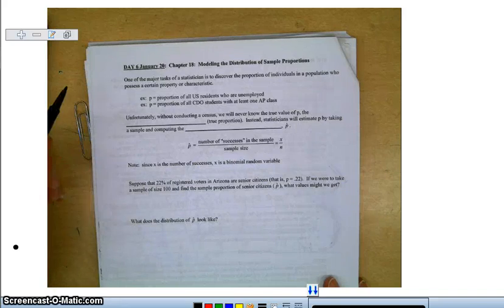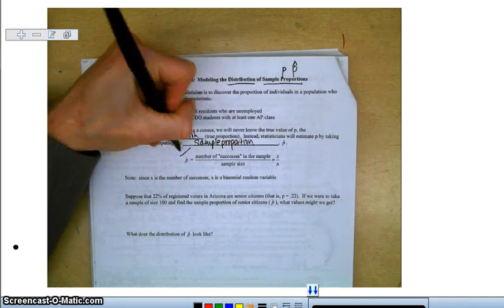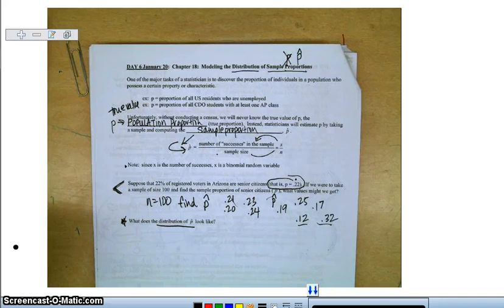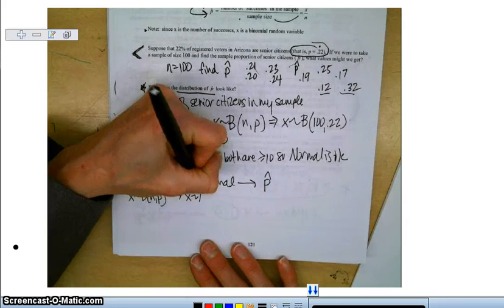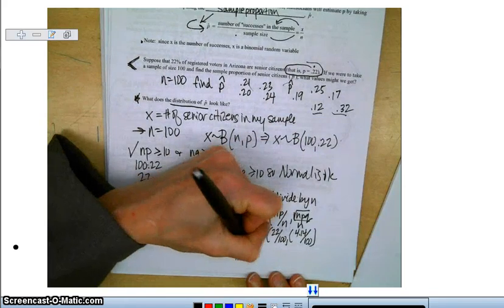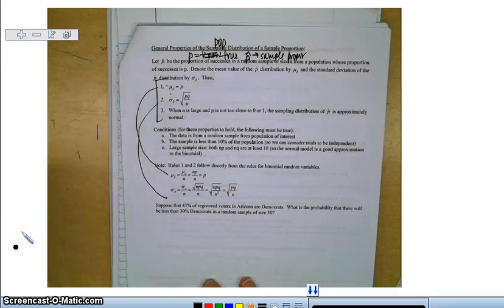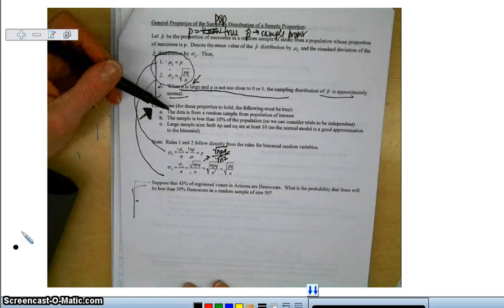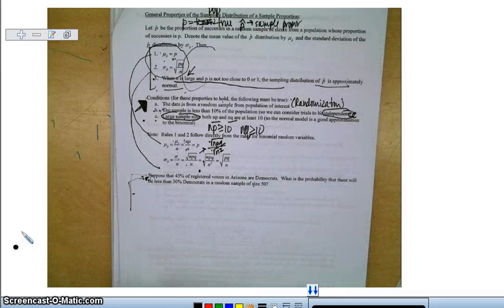Day6 Part 2 Sampling Distribution ofa Sample Proportion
Sampling Distribution of Sample Proportions